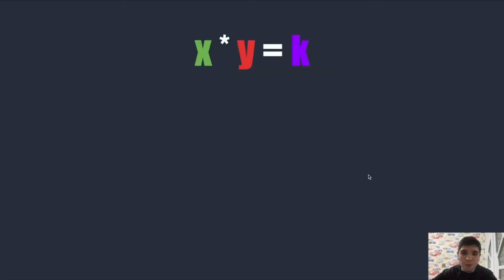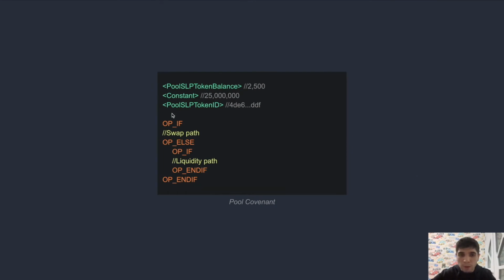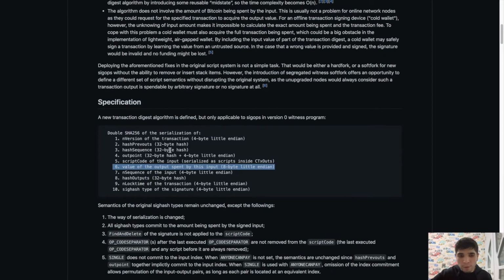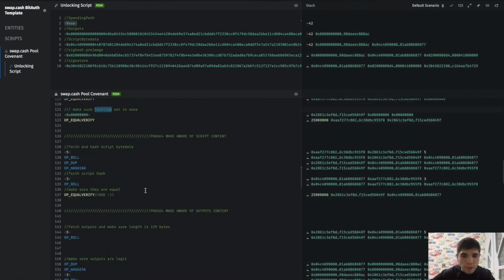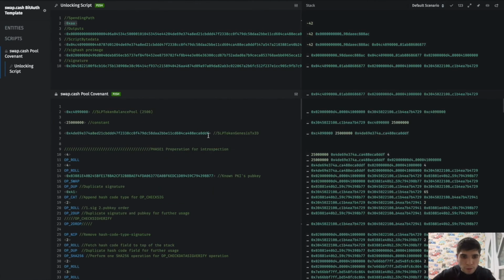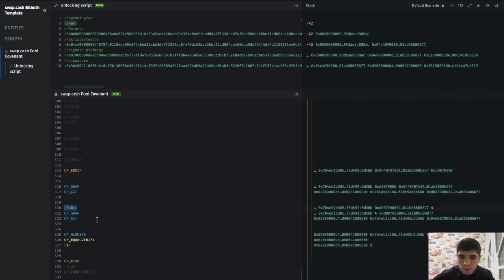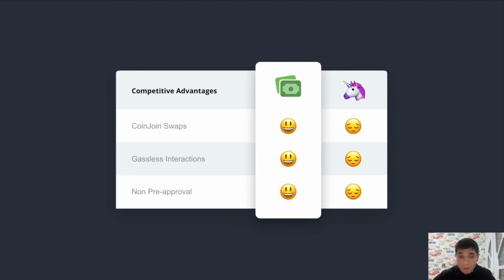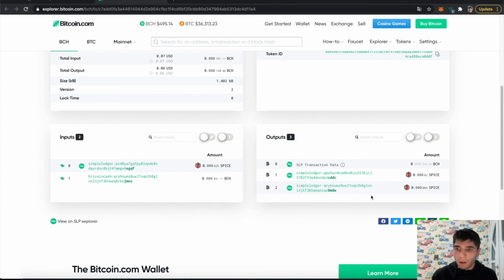CoinParty Project - Swap.cash - A constant product market maker for Bitcoin Cash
"swap.cash is a constant product market maker built on Bitcoin Cash. We’re utilising the power of bitcoin scripting capabilities to enable automated liquidity provision across BCH/SLP pairs. swap.cash comes with a maximally Uniswap-like UX, and its functionality effectively powered by zero-conf nature of Bitcoin Cash transactions with the aim of providing low-cost and near-instant user interactions."

CoinParty is a week long global crypto hackathon focused on building the future of finance on top of Bitcoin Cash.